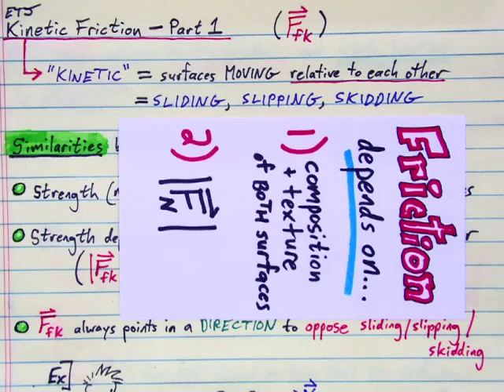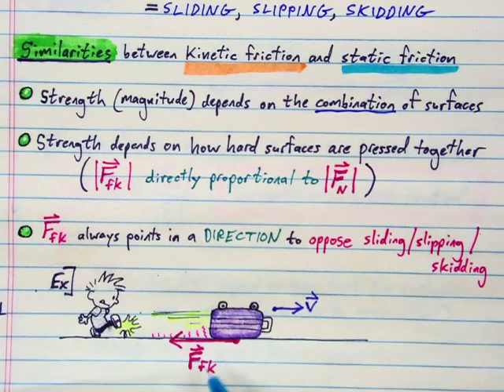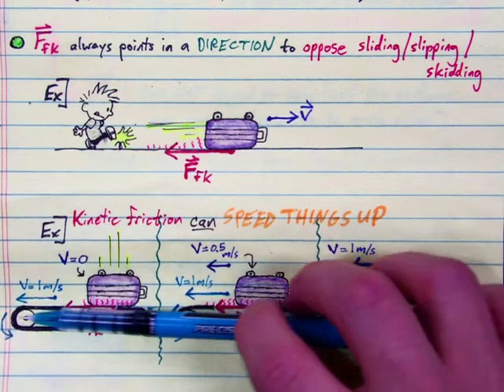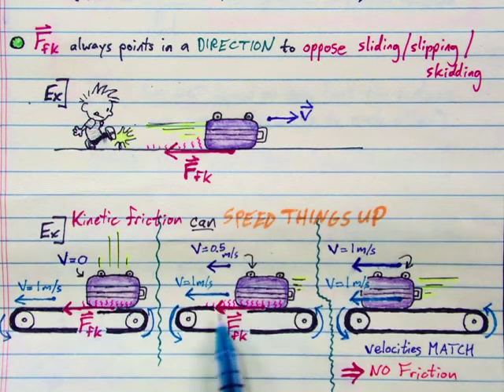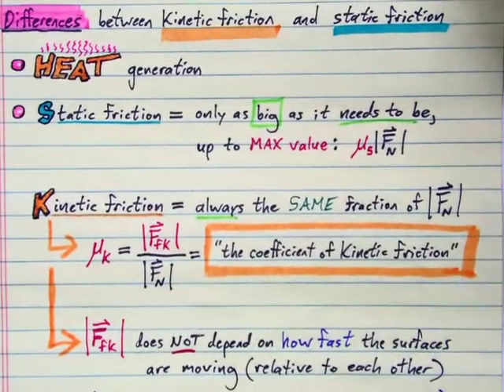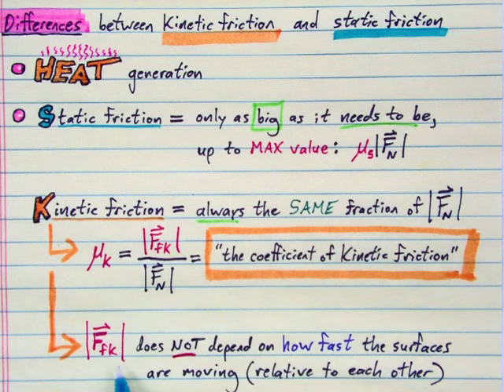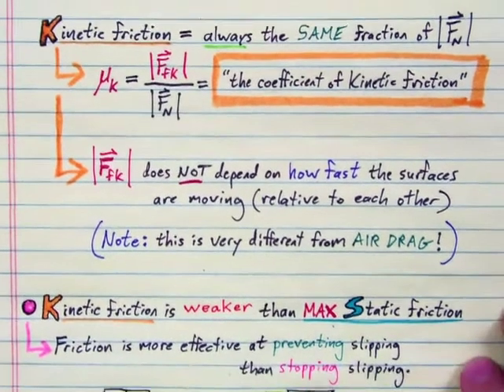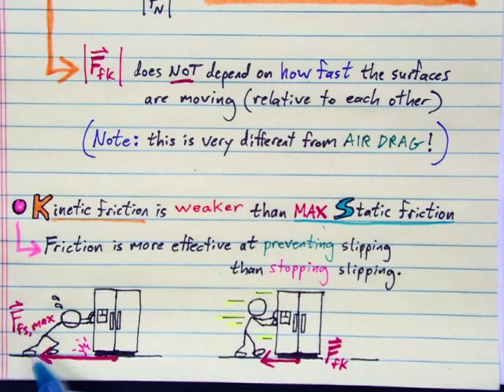3.23 Kinetic Friction Part1